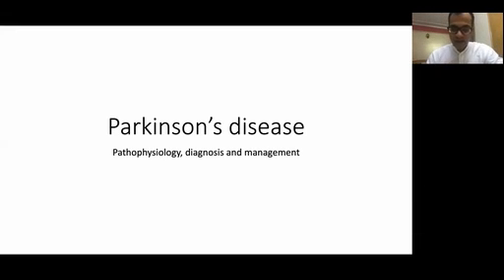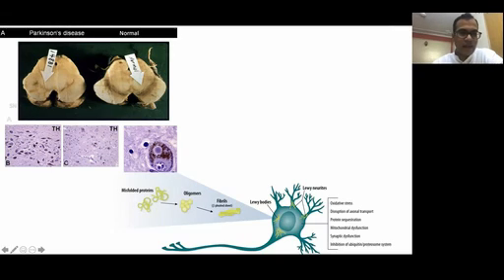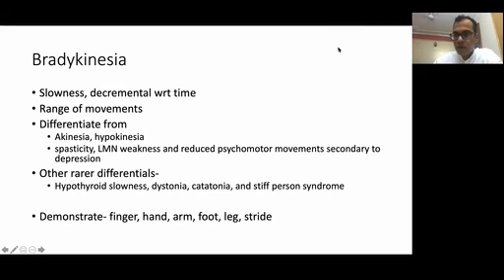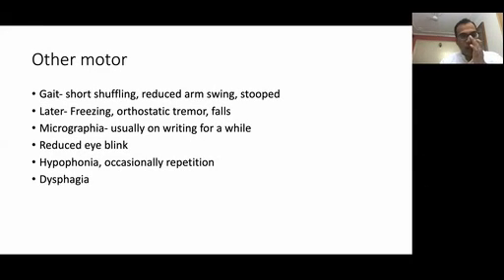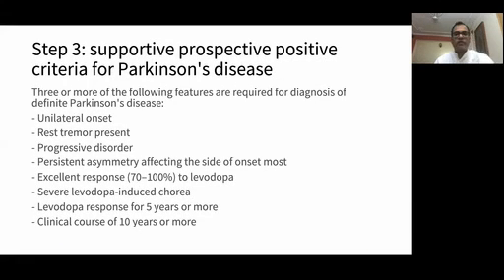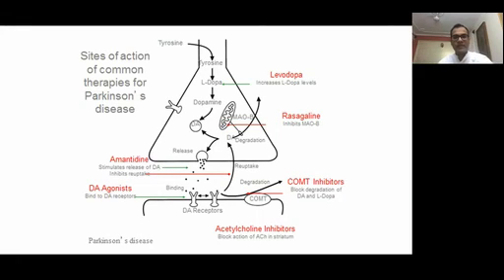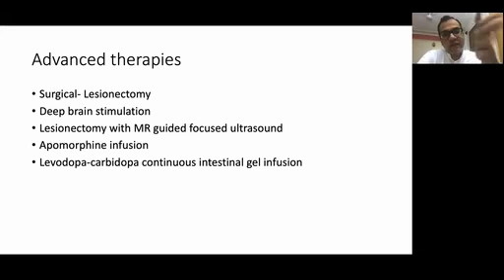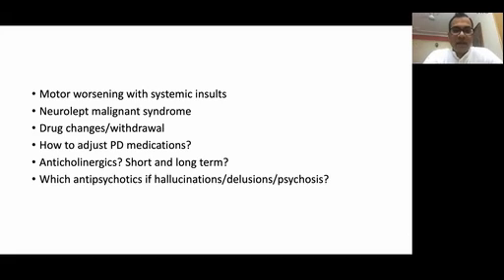Diagnosis and Management of Parkinson Disease